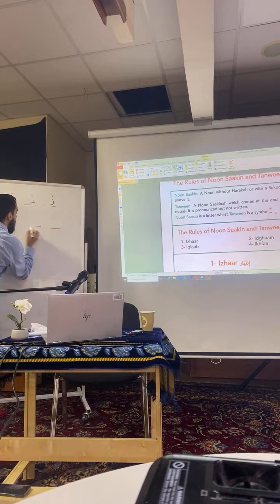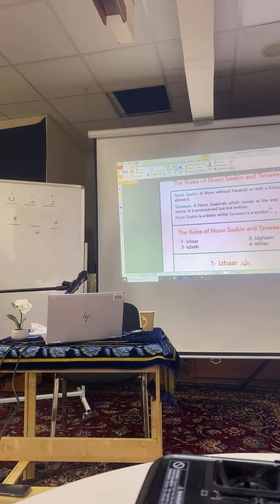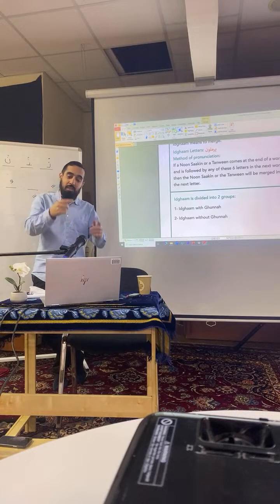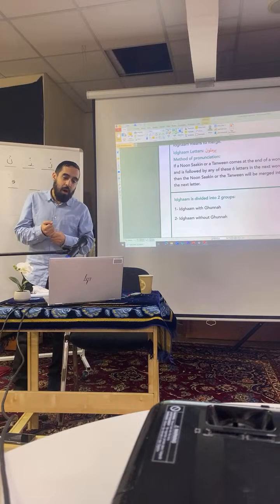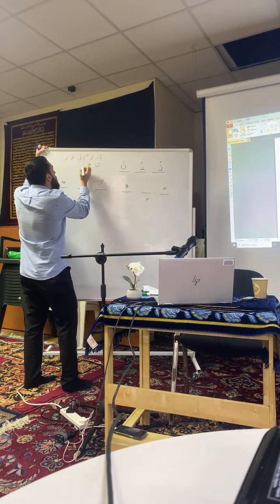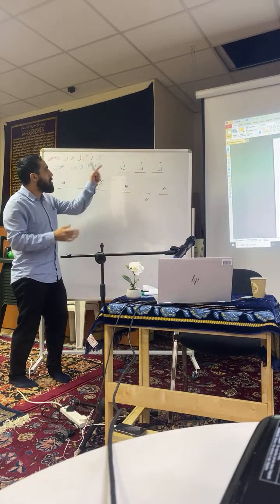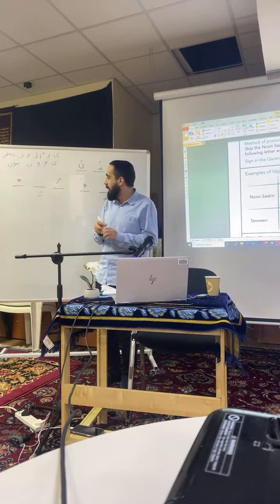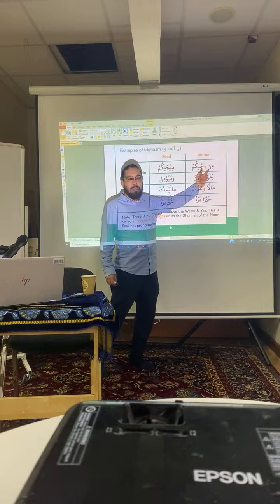A Perfect Guidance of the true Islam for Mankind. Awaikenning Mankind.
All contents are based on the teachings of the holy Quran and the holy Prophet PBUH&HP and the 12 divine Leaders of Mankind